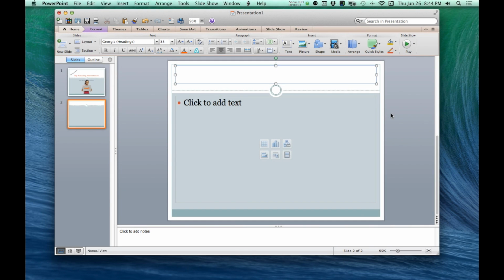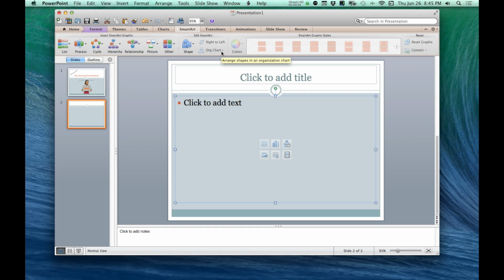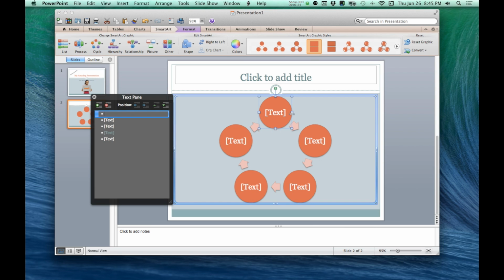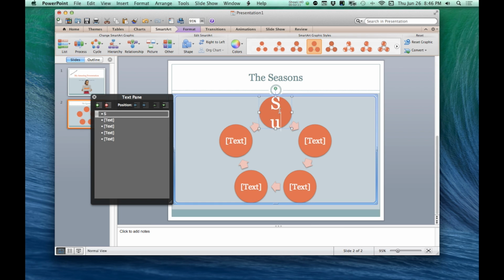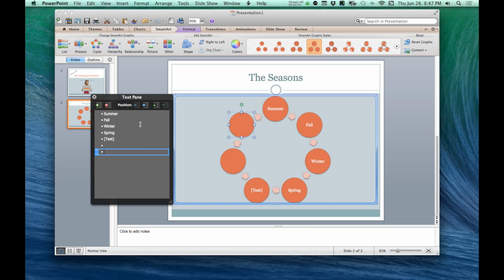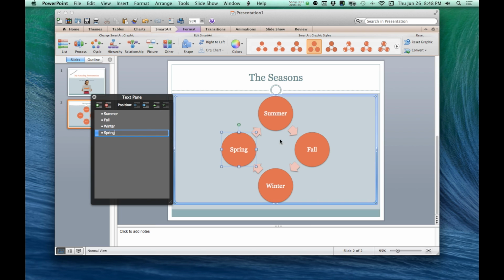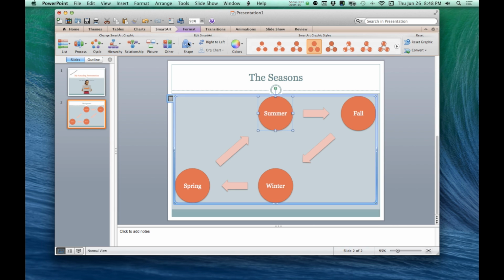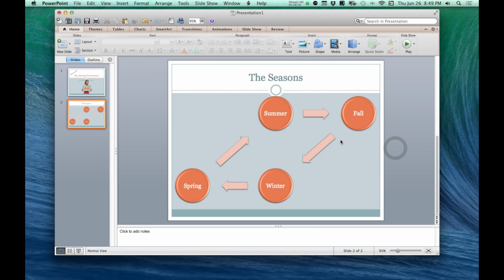APP101 Video 24: PowerPoint - SmartArt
This video is about APP101 Video 24 - PowerPoint - SmartArt